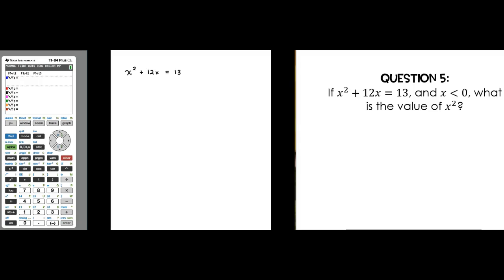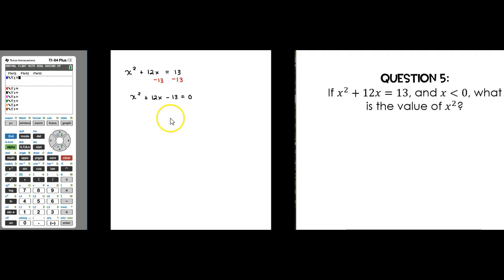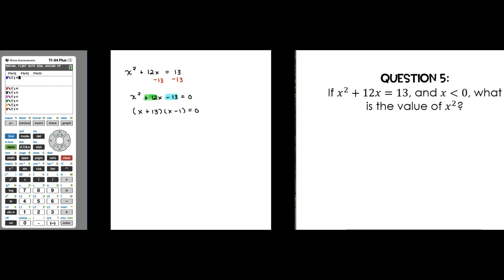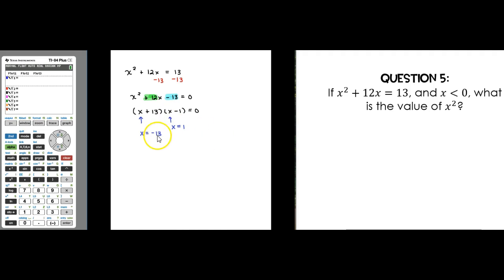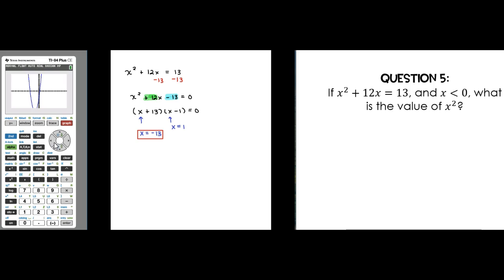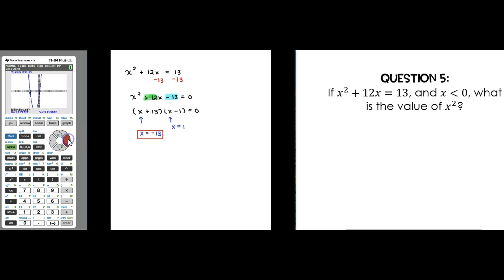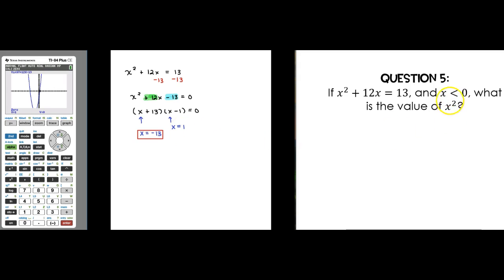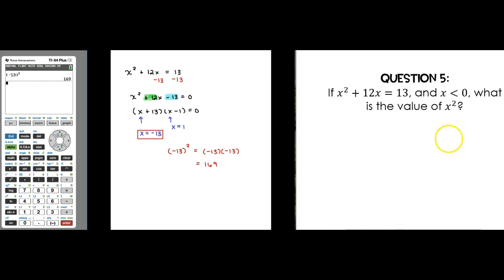Quadratics Workshop - Question 5